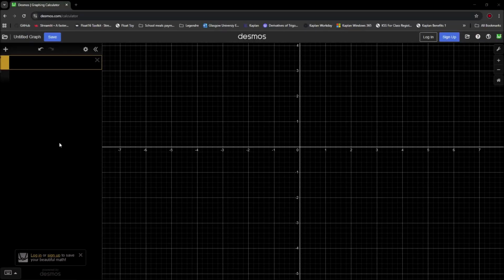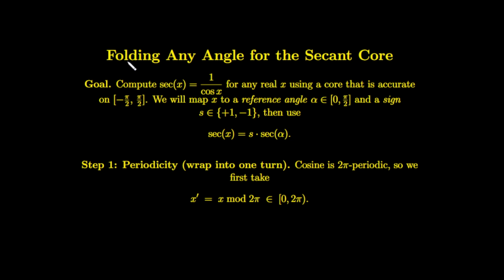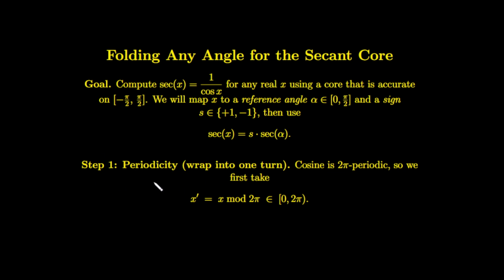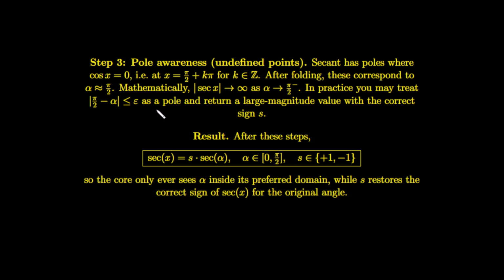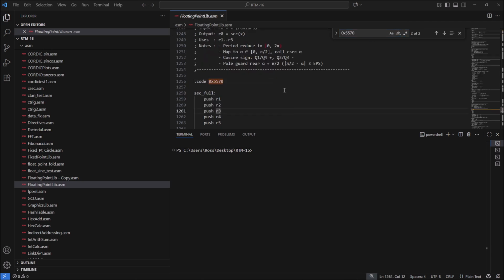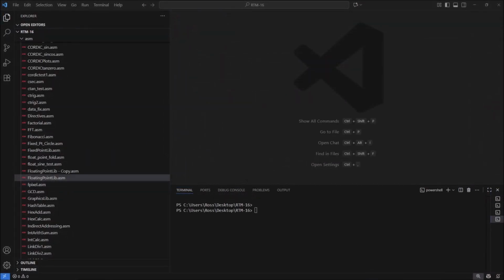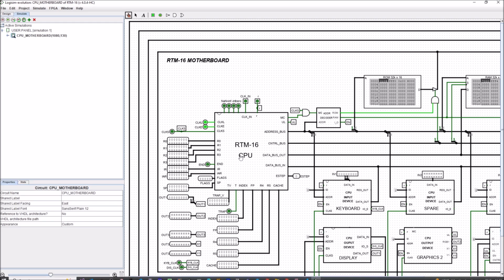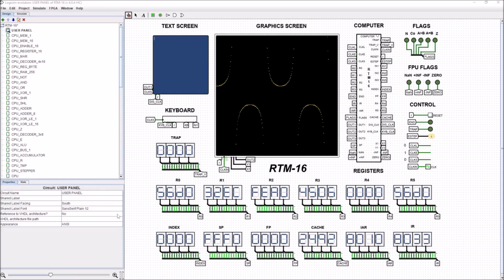Design a CPU 4 - Reciprocal Cosine Function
Reciprocal Cosine Function (secant function)